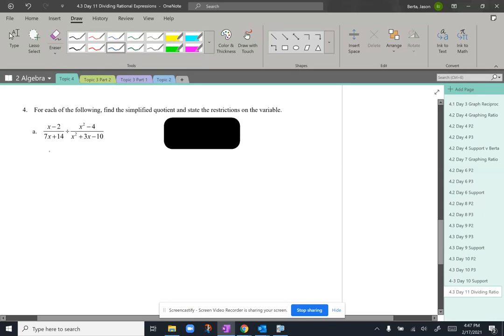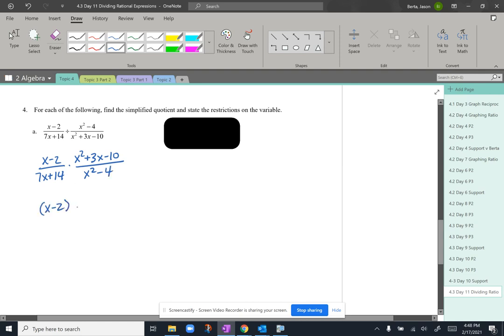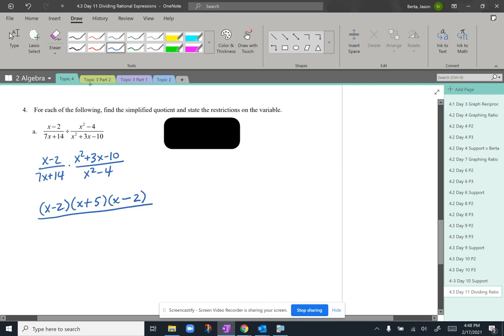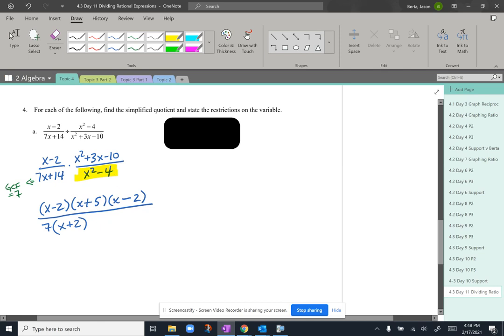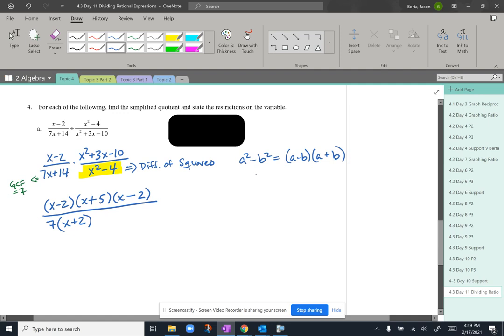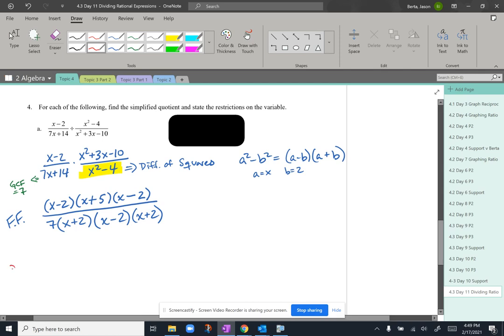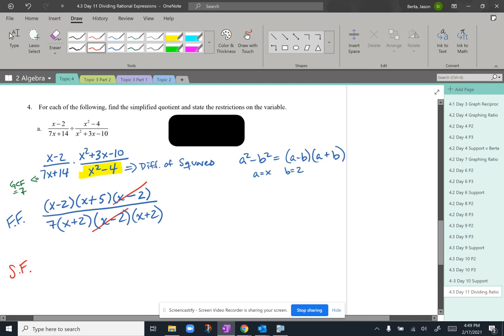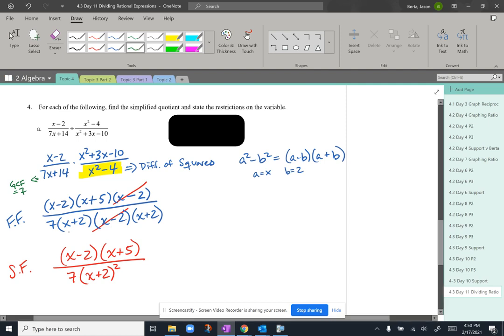4-3 Day 11 Problem 4a